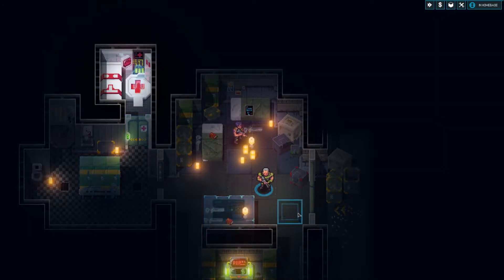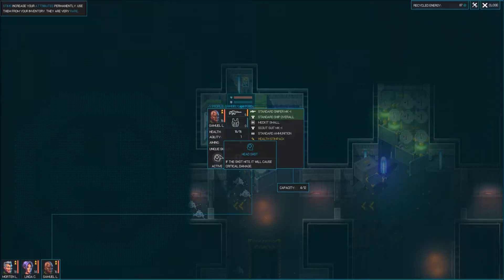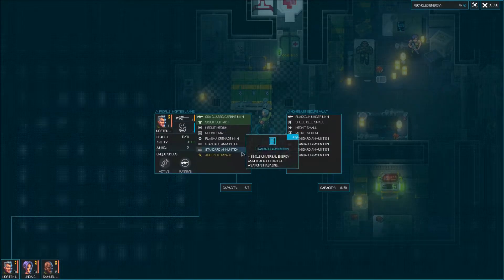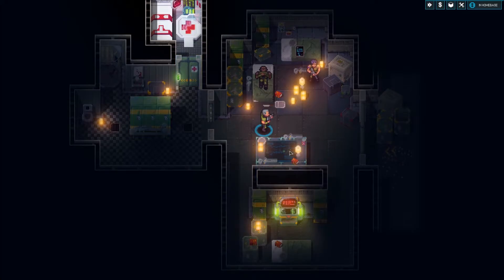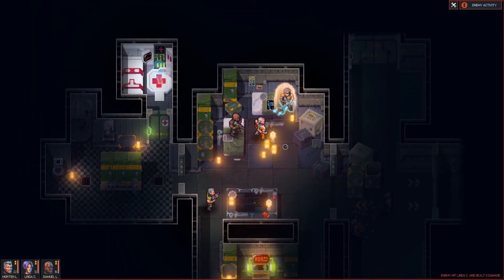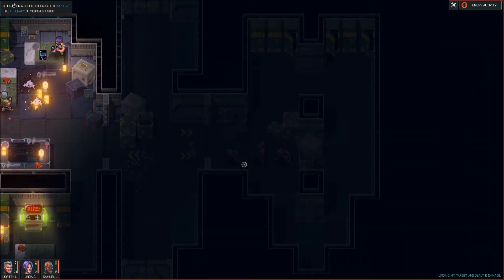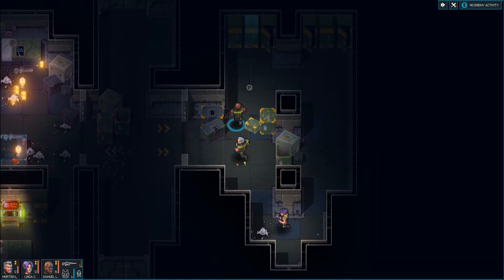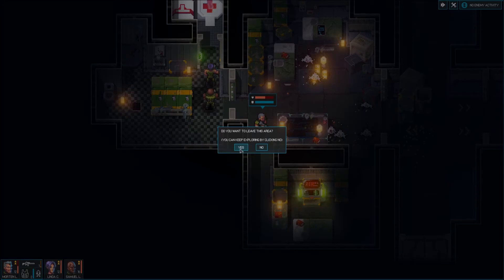Jabaspie Plays Halfway - Part 3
We rescue our friend James and continue to piece together what has happened...

Be a part of the puzzle.  Everyone fits in here!

Halfway is a turn-based strategy RPG taking place a few hundred years into the future. Humanity has begun to colonise new worlds and until now, they were alone…

All Channel Art provided by Holli Lutes

If you enjoyed the video, please consider clicking the like button.  It really helps the channel out.

My name is Joash (also known as JabAspie). While I have always had a deep passion for games and the stories they tell it wasn't until recently that I decided to share that passion with the world.
Video games, movies, books all helped me deal with my social anxiety growing up.  They helped inform the way I could engage in a world that I didn't feel like I fit into.
This lead to an overarching view that life, in general, is just one giant puzzle which we are all pieces trying to find a place to fit in.
Four years ago I was diagnosed with autism spectrum disorder which not only helped me understand my difficulties in many was from friends, family,
career but also drove me to want to create a place where everyone no matter how oddly shaped they feel could come and be accepted.  To "fit in".  Which leads to the creation of JabAspie (JAB - initials Aspie - short for Aspergers)
This is your official invitation to join me and all the other puzzle pieces in having fun, exploring games and their ideas, and maybe a little about life every once in a while.
Love you all and to check out my stuff links are in the signature,

Joash A.K.A JabAspie